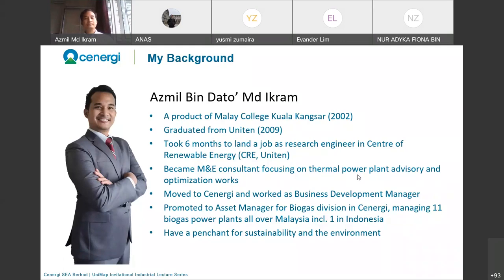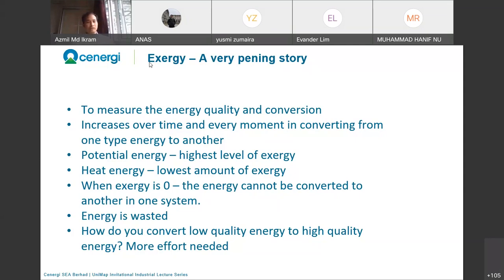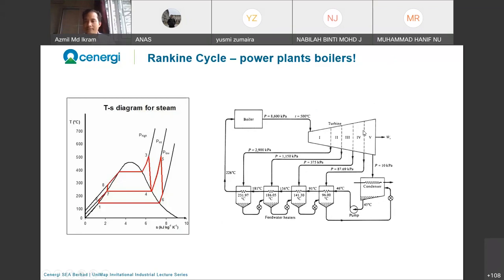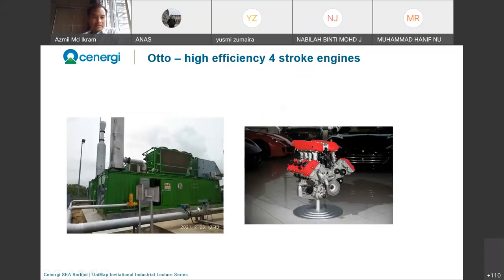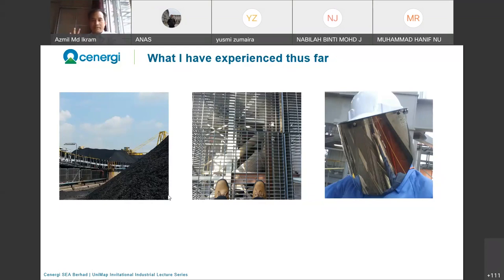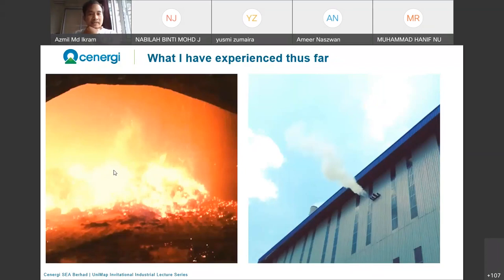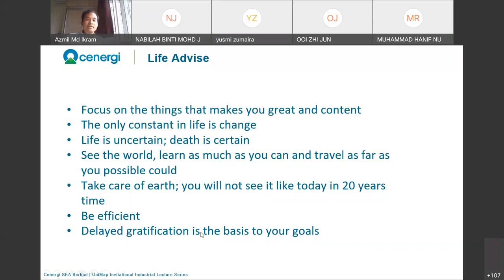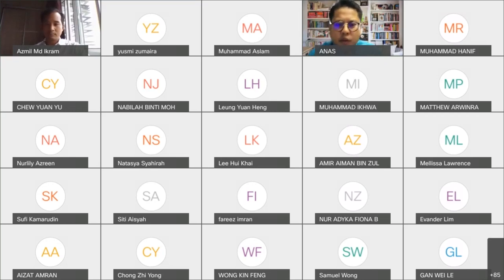MMJ22403 Thermodynamics2 W7 | Pensyarah Pelawat Industri | Industrial Applications of Thermodynamics